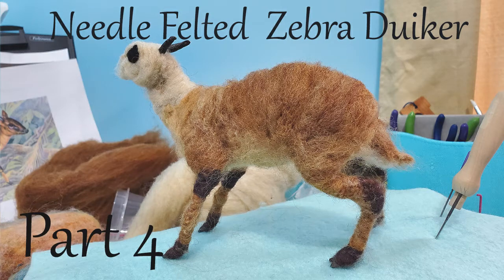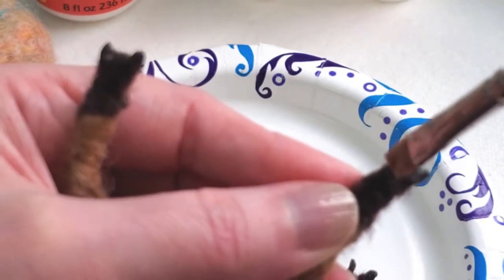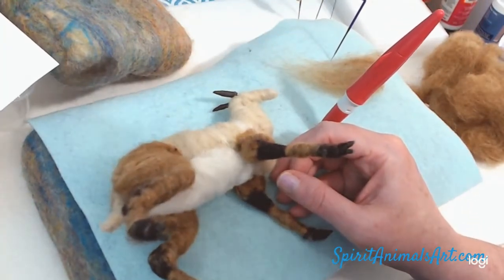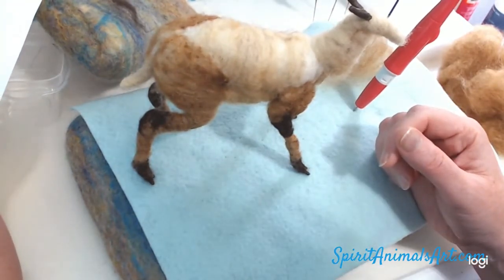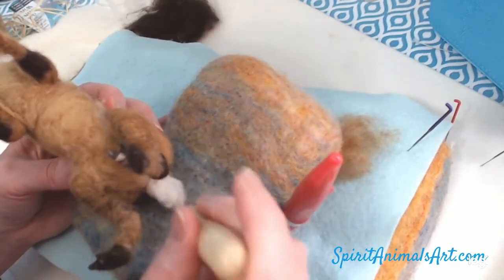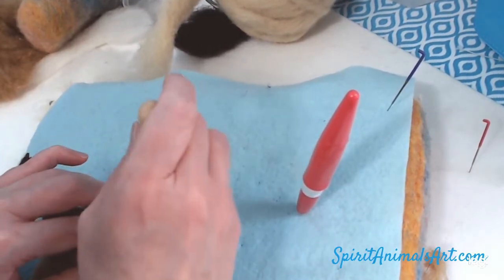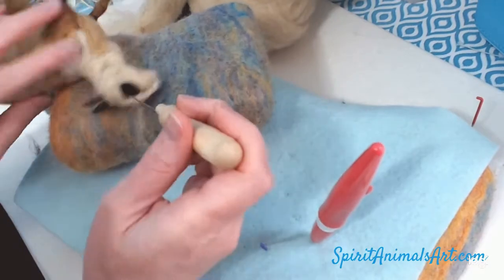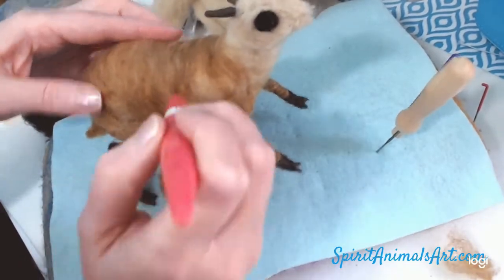Needle Felted Zebra Diker - Part 4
Part 4 of the series... Little guy beginning to look like an animal! I Mod podge hooves and add some fur and a bit of face building.